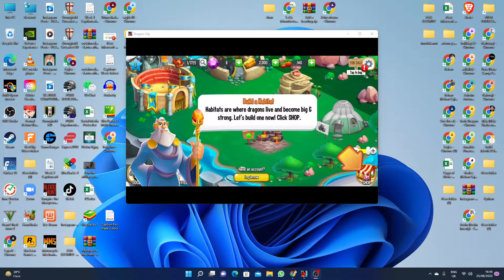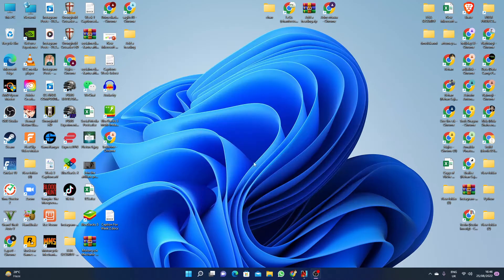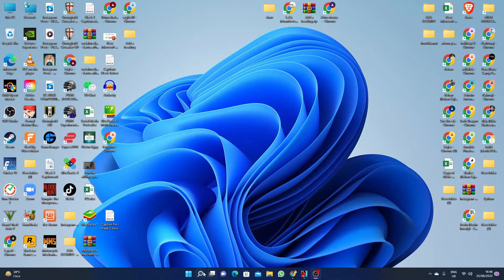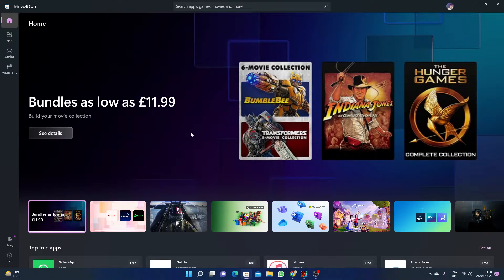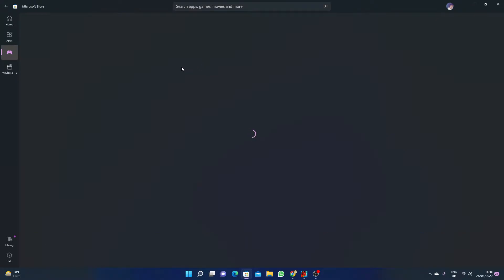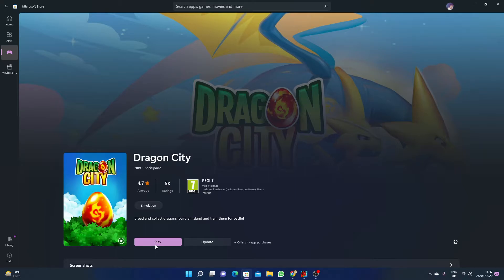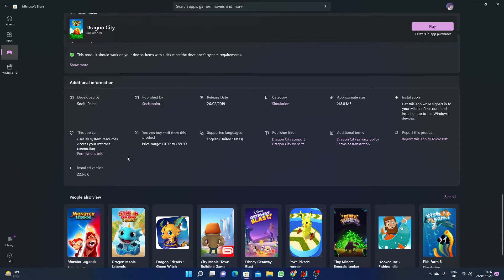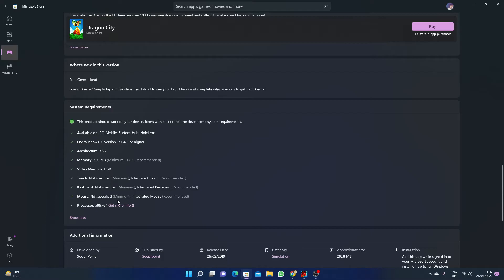How to Play Dragon City on PC/Laptop Without Emulator 2022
Hello Guys, If you are Looking for How to Download Dragon City on a PC without an emulator and via Microsoft Store then you are at the right place.

After watching this video You can easily get dragon city on pc without blue stacks emulator. If you have any questions do let me know. Thanks